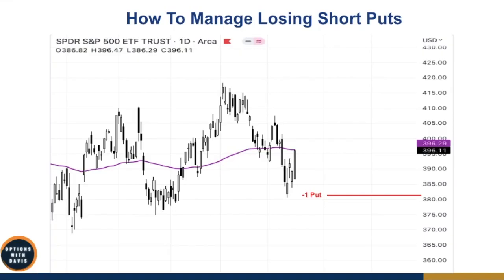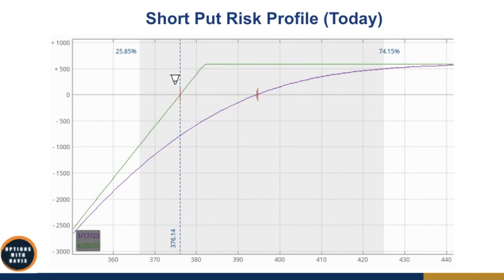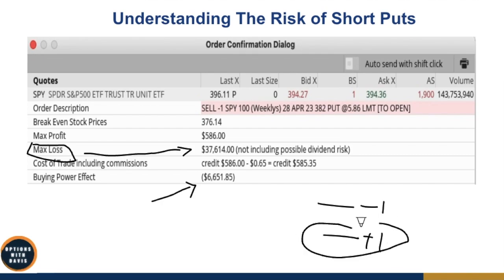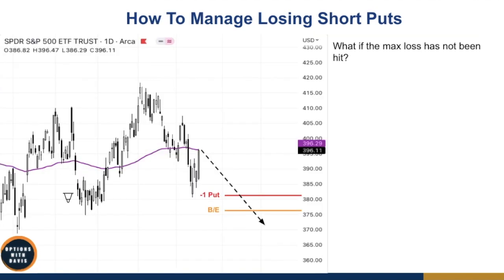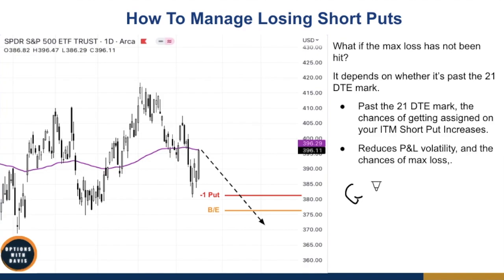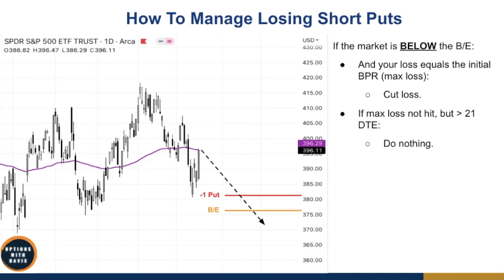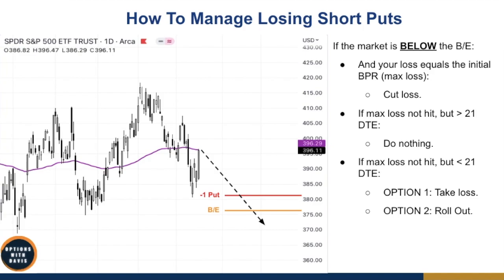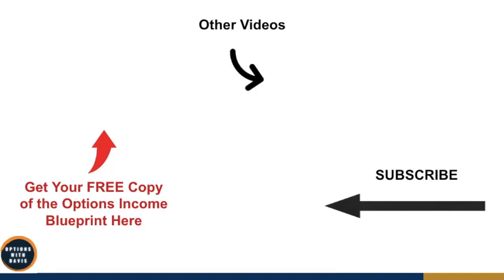The Ultimate Beginner's Guide To Managing Losing Short Puts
Short Puts is the only Option strategy that can get you the quickest profit when you're right on your direction.

But if you trade Short Puts long enough, there will be times where the market will go against you and you end up with a losing Short Put position.

So what do you do with a losing Short Put position?

More specifically, how do you manage it?

And how do you salvage it and turn it into a winning position?

Watch this video to find out now.